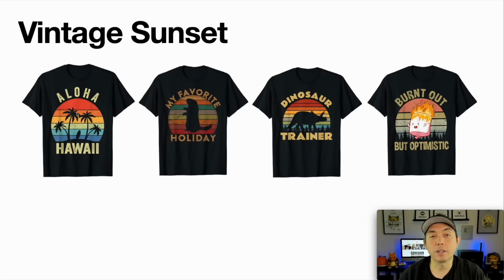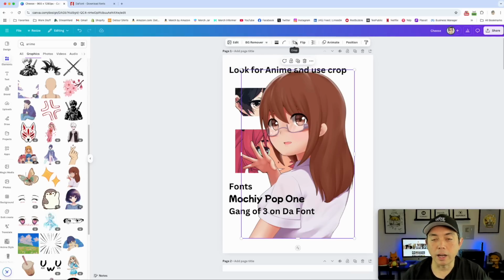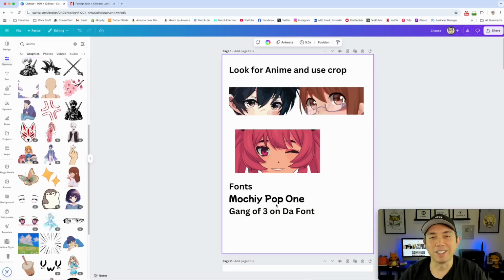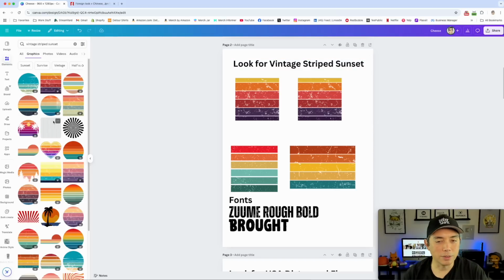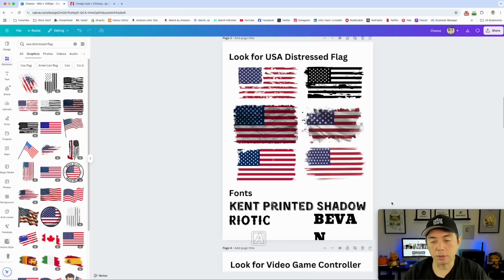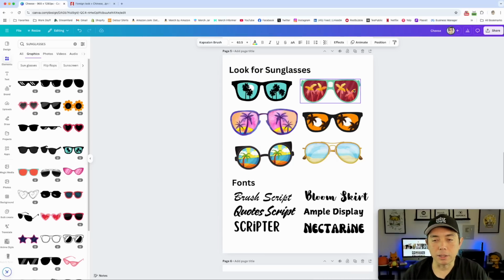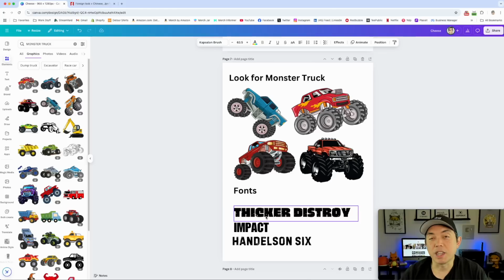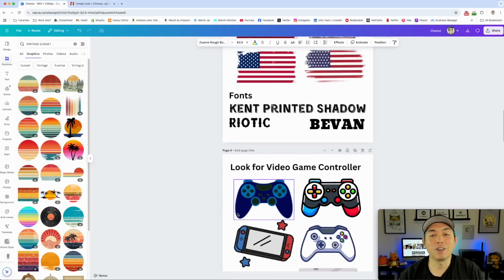8 Ideas Using The Sandwich Method! Easy T-Shirt Design Technique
If feel stuck or don't know how to create a t-shirt design for print on demand, I got something to help. In this video I share 8 ideas using the sandwich method.

Use my Canva pages to get started with graphics and fonts...